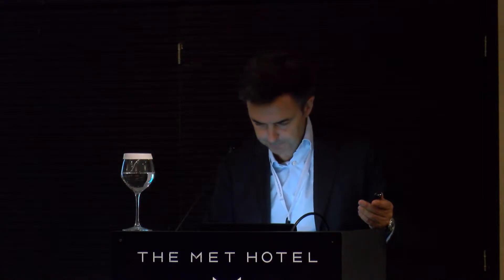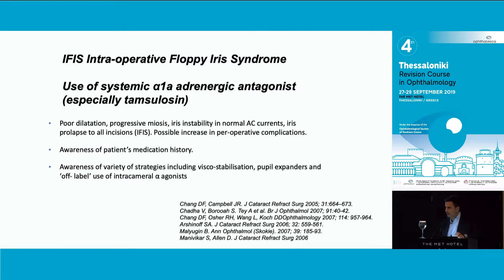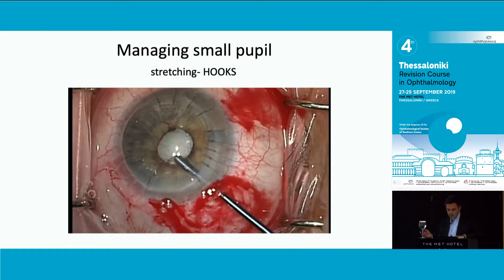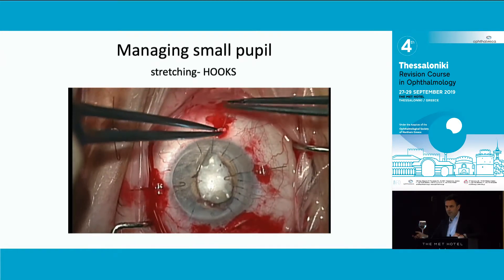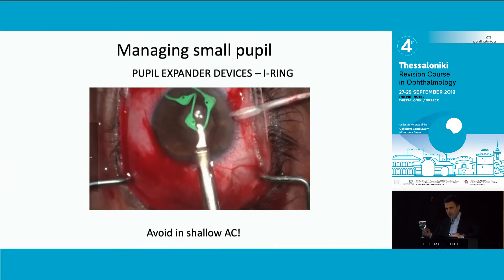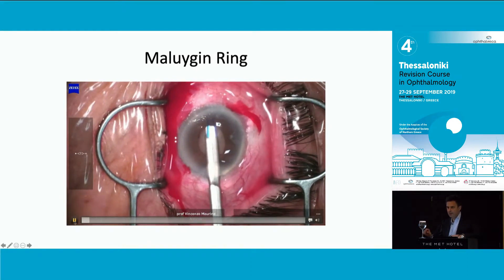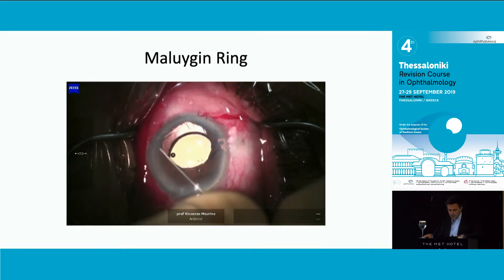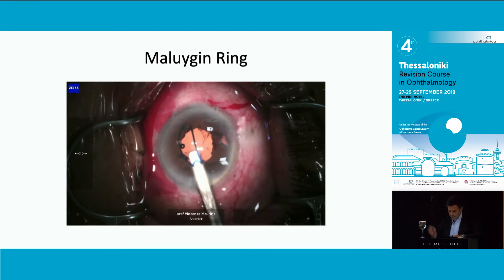V. Maurino | Managing small pupils & intraoperative floppy iris syndrome (IFIS)